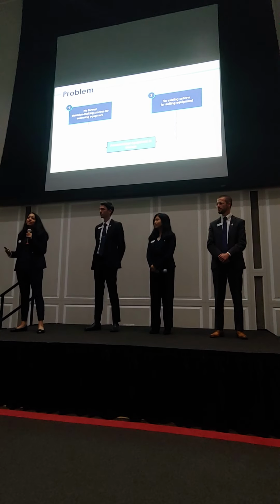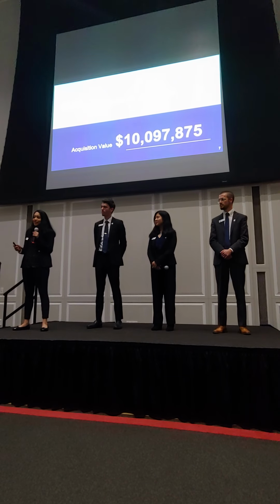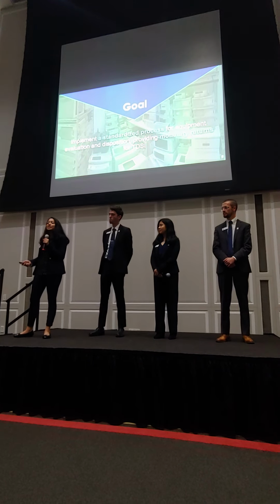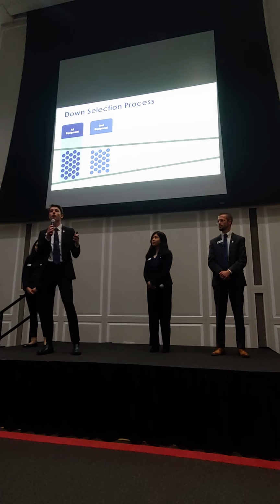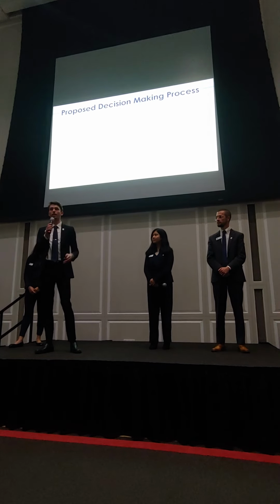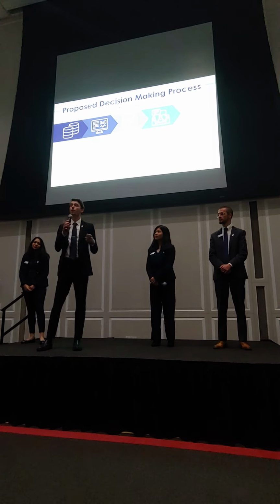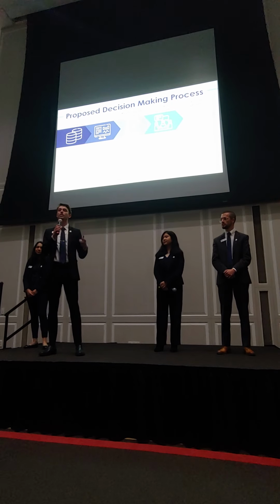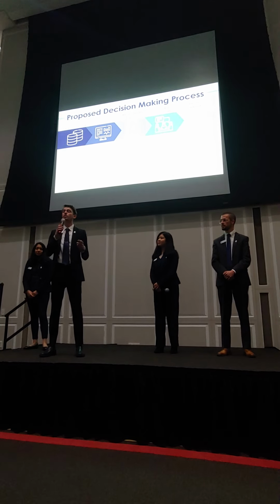Quest Thales presentation part 1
Quest Thales capstone presentation